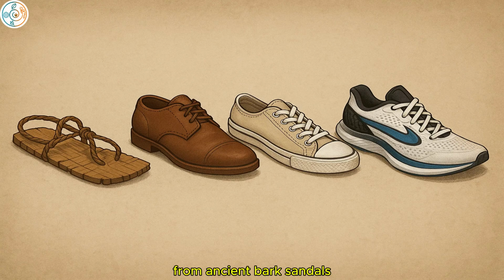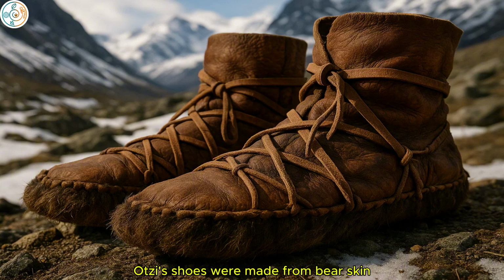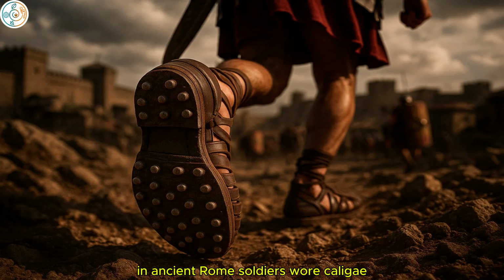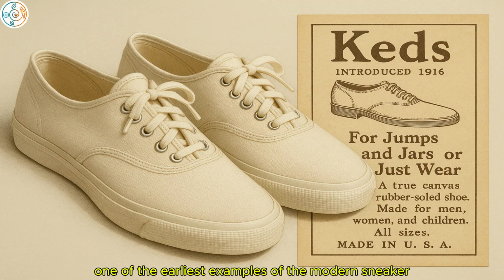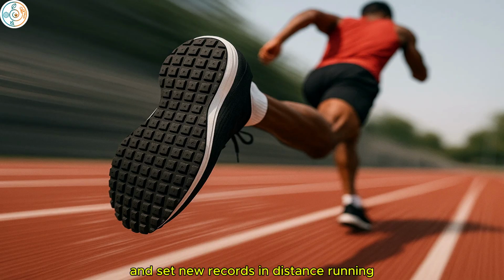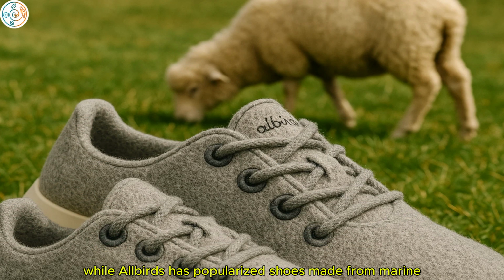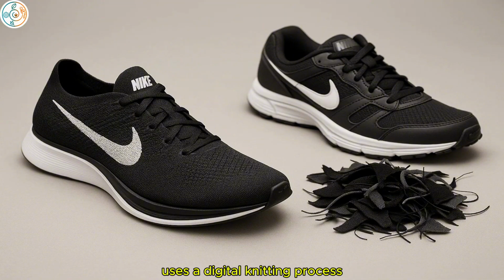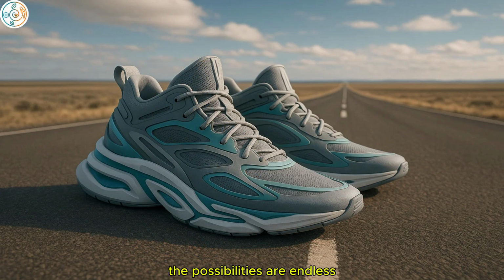How Footwear Evolved: From Ancient Sandals to Super Shoes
Discover the fascinating journey of footwear evolution in this video, where we explore how shoes have transformed over thousands of years. From ancient sandals made of natural materials to cutting-edge performance shoes with advanced technologies like carbon plates, we’ll dive into the key innovations that have shaped the shoes we wear today. Learn about sustainable footwear innovations, the rise of self-lacing shoes, and how Nike Air revolutionized comfort in running shoes. We’ll also discuss the future of footwear, imagining how technology will continue to enhance comfort, performance, and sustainability.

Let us know your favorite shoe innovation in the comments below!